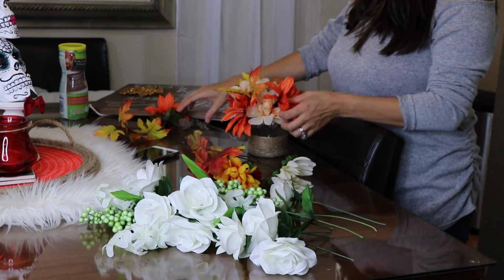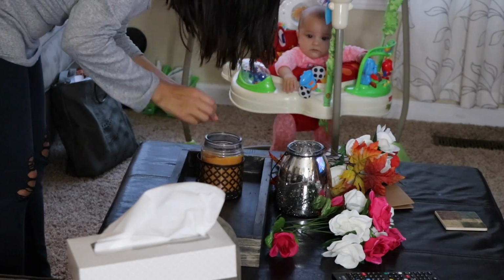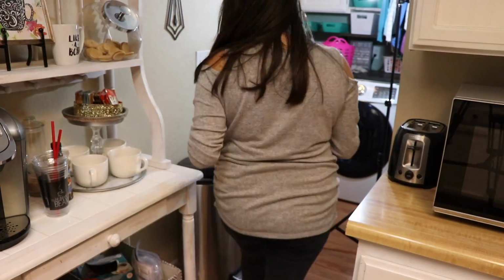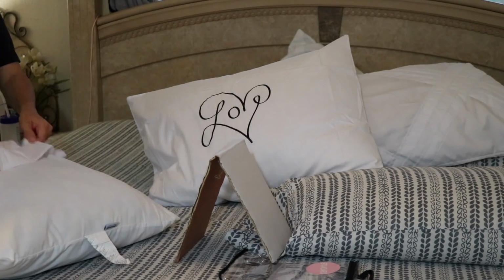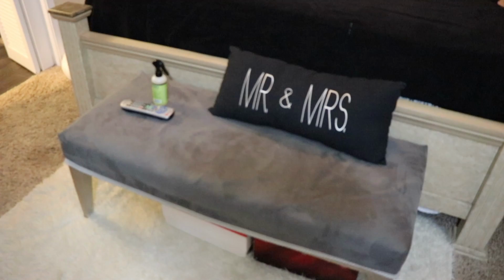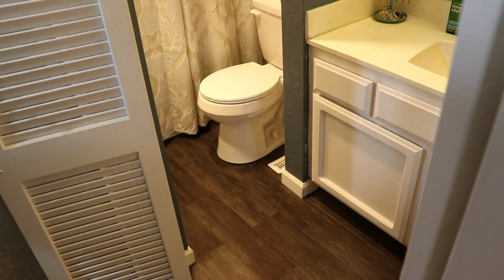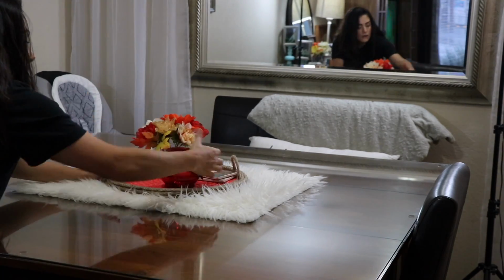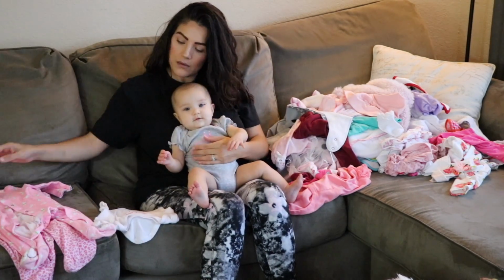ALL DAY CLEAN WITH ME | CLEANING MOTIVATION 2018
All day long clean with me, that is all. LOL
Seriously though, it is never ending. We will do this again..and again.

WHAT ELSE WOULD YOU GUYS LIKE TO SEE?

Items in this video:
Sleeposophy Love Always Pillowcase Set
Graco High Chair
Fisher Price Jumparoo

PS I DO NOT AND WILL NOT TOLERATE HATEFUL, DISRESPECTFUL OR NEGATIVE COMMENTS ON MY CHANNEL. IF YOU FEEL SO INCLINED TO BE ANY OF THE ABOVE, FEEL FREE TO ESCORT YOURSELF FAR AWAY FROM HERE :)